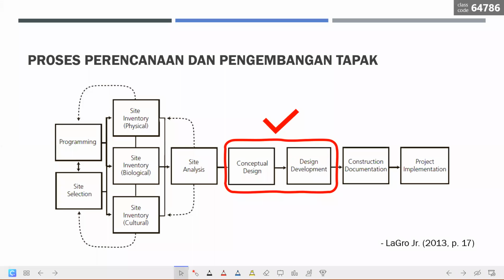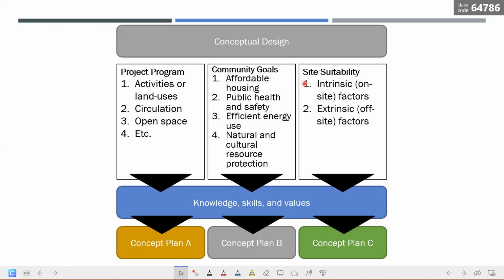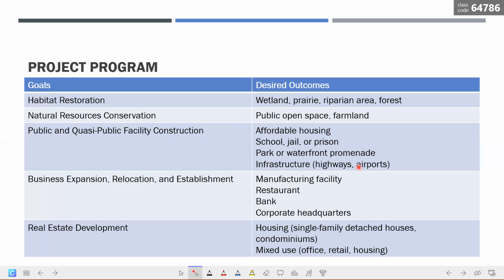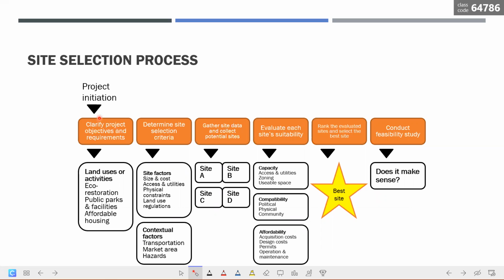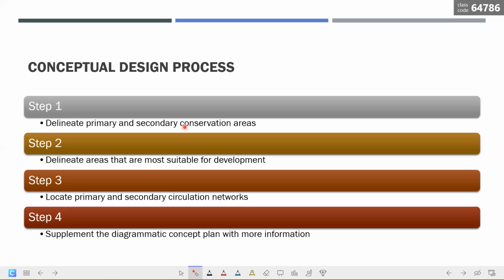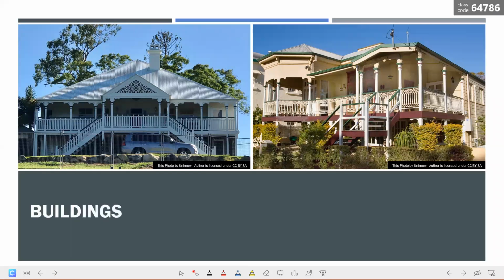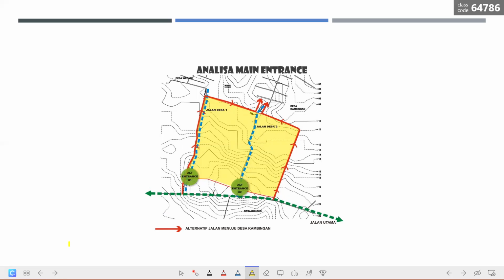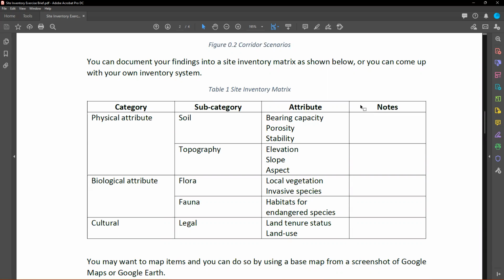Perencanaan Tapak [IUP] - Week 10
Kuliah Perencanaan Tapak kelas internasional. 12 April 2022. Dept. PWK ITS.